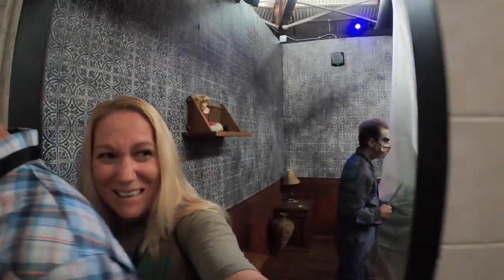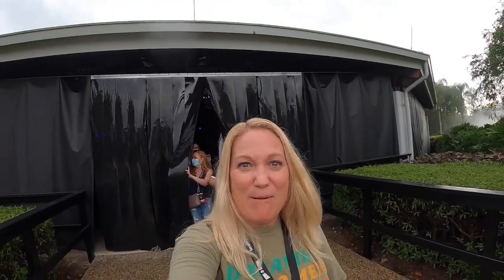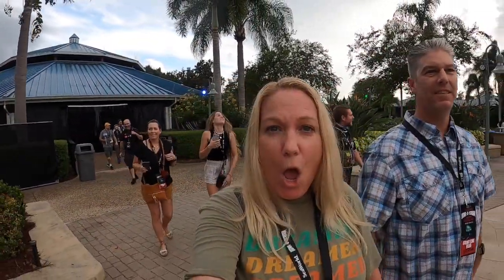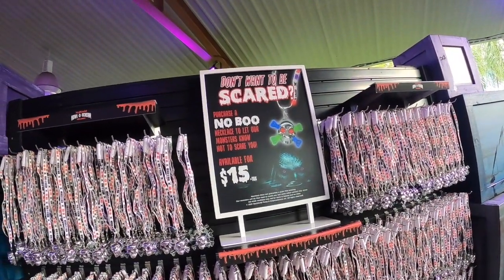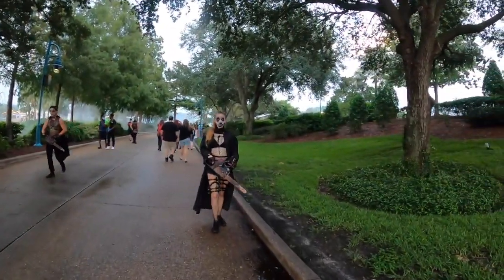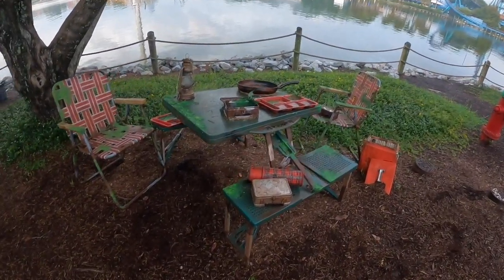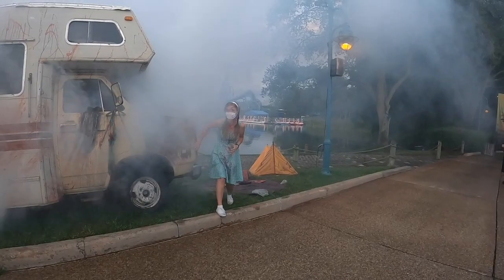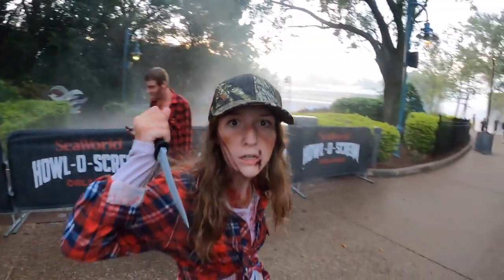Howl-O-Scream SeaWorld Orlando | 4 Haunted Houses & 4 Scare Zones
Get ready for scares and laughs at opening night at Howl-O-Scream at SeaWorld Orlando. Tim and I visit all 4 haunted houses (including one with the lights on) and 4 scare zones (during the day). It is the perfect event for Halloween fans and scaredy-cats. It is exciting to finally have a Howl-O-Scream event in Orlando. howl-o-scream

We are so excited you found Jones Family Travels! 😀 It helps us a lot! Remember, you can unsubscribe anytime if you change your mind later.

Learn From Jones Family Travels:

✨ Supercharge Your Blog - Learn how to take your blog into a money making machine
✨ Make Money Online with Videos - Learn how to turn your YouTube channel into an online business
✨ Work Smart Not Hard with Pinterest - Learn why we love Pinterest and why it is our #1 resource for blogging and our YouTube channel

Work with Jones Family Travels:

You can also learn from Jones Family Travels by joining our team of 300+ travel agents throughout the United States. to learn more about joining our team.

0:00 Intro to Howl-O-Scream 2021
0:49 Walking into Howl-O-Scream 2021
1:09 1st Howl-O-Scream House called Water's Edge Inn (with lights on)
3:46 Frozen Terror Scare Zone
4:30 Beneath the Ice Haunted House
5:51 Chainsaws
6:02 Deadly Ambush Scare Zone
8:42 Witchcraft Bayou Scare Zone
9:59 Sea of Souls Scare Zone
10:33 Captain's Revenge Haunted House
10:44 Dead Vines
10:49 Scare Button at Frozen Terror
11:29 Closing